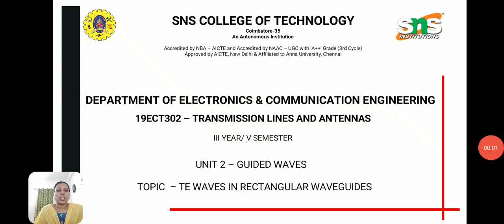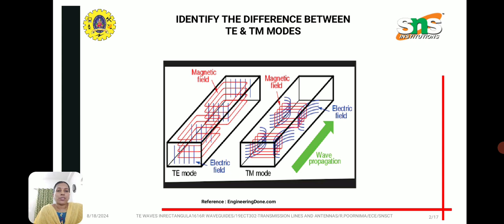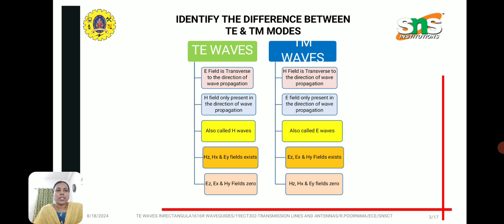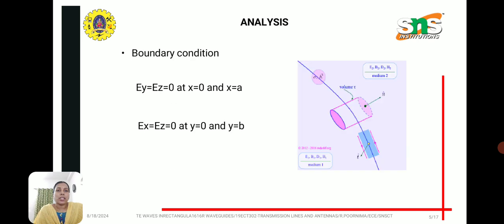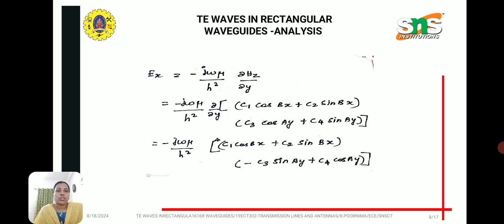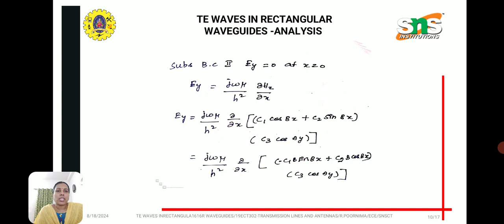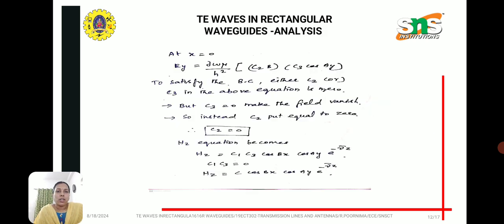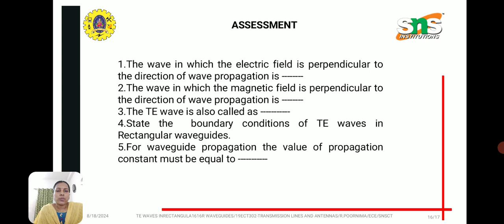TE waves in rectangular waveguides